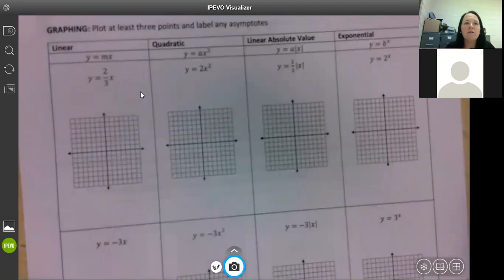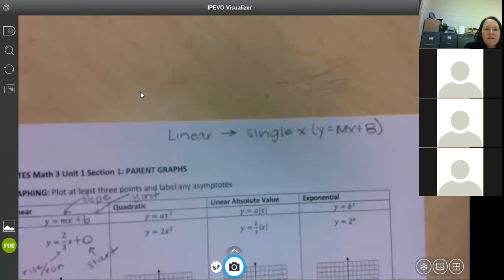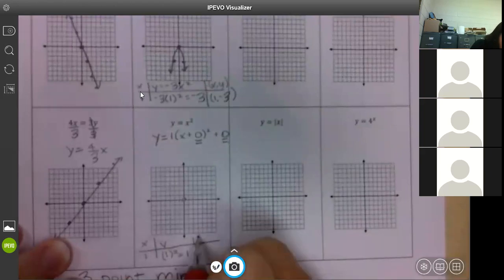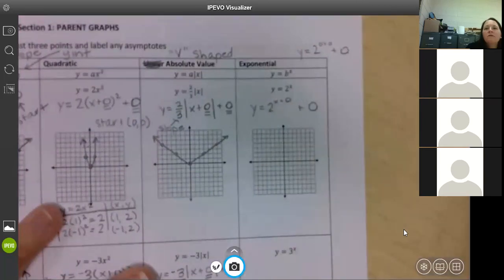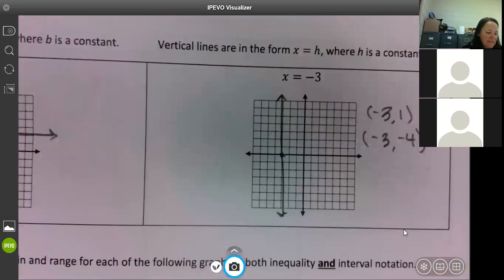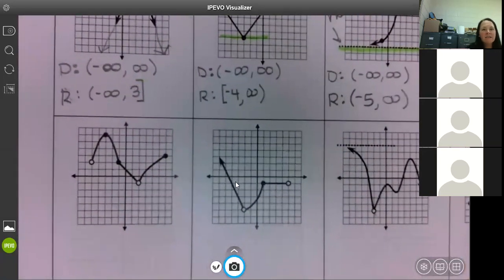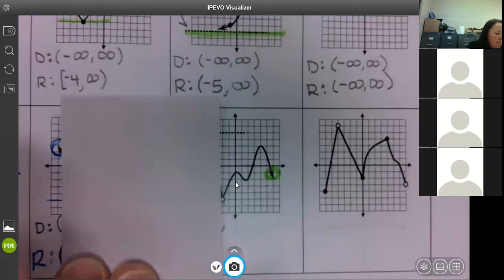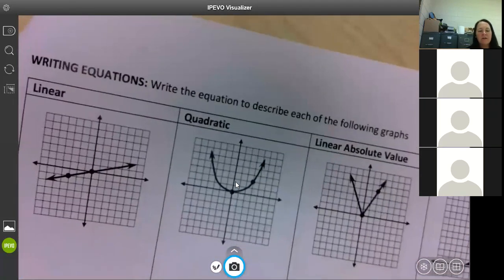Math 3 Honors Unit 1 1